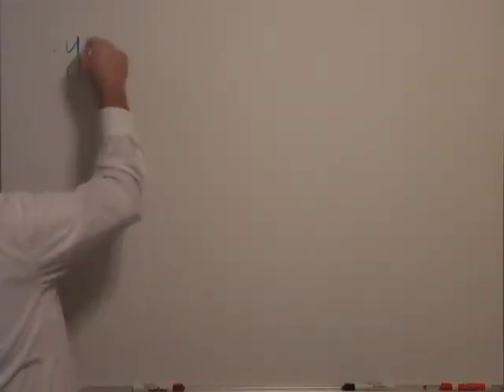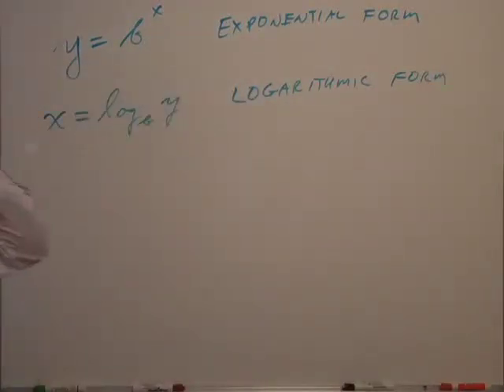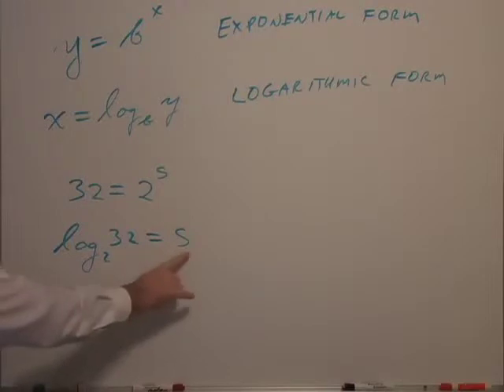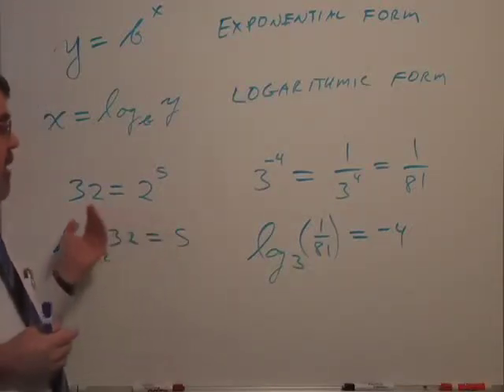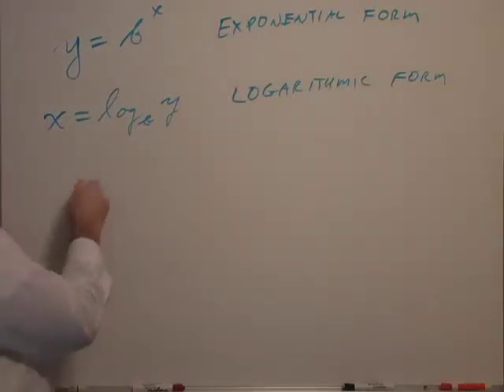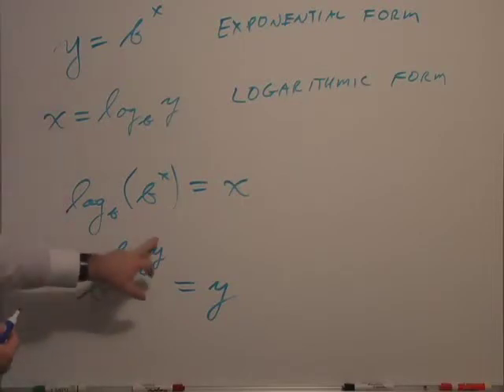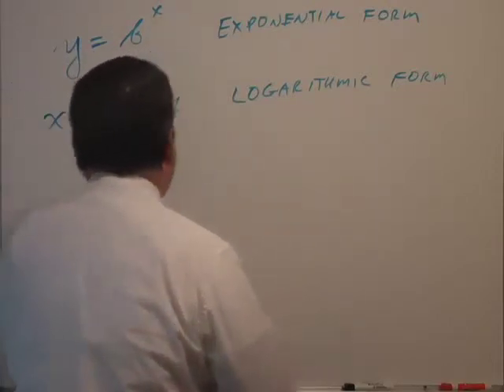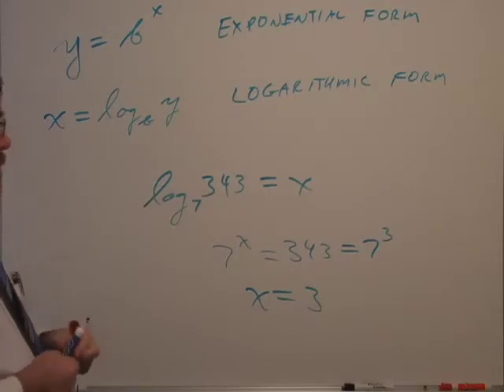Section 6.4, Topic 1